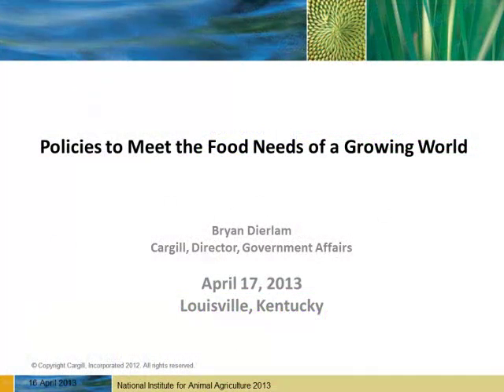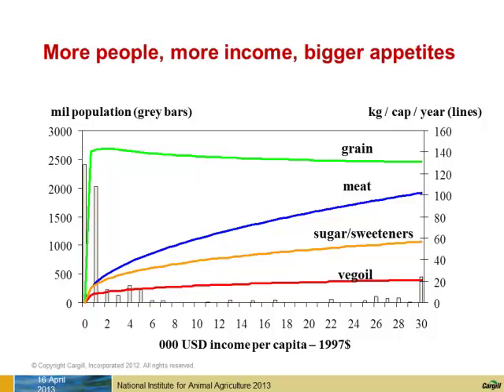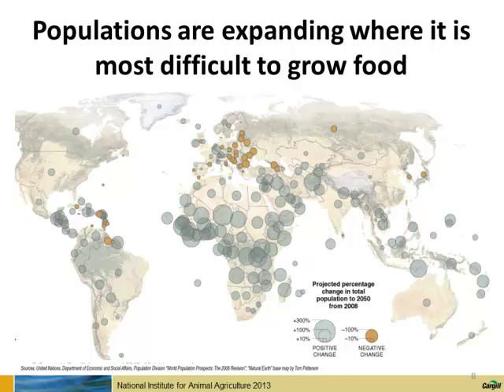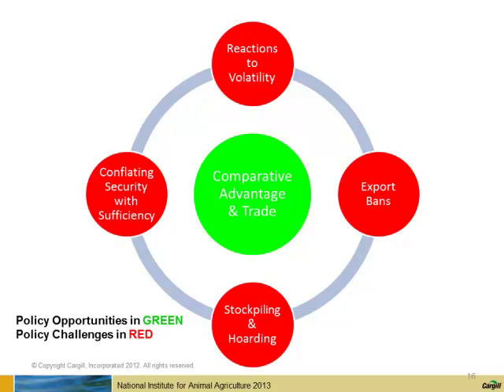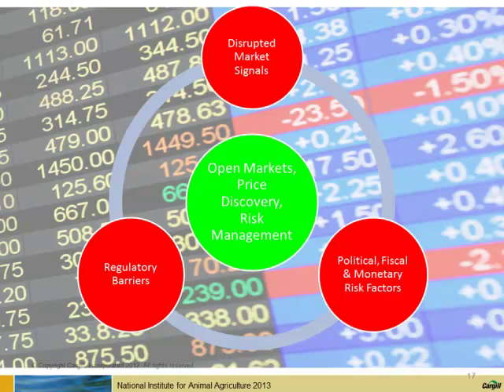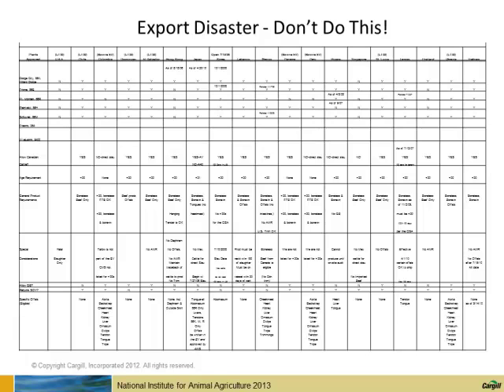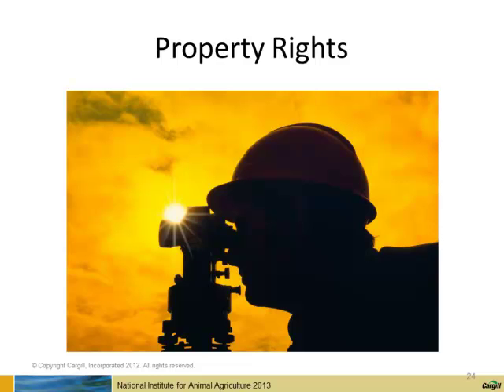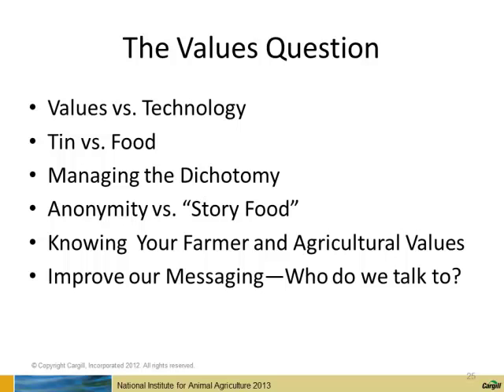Mr. Bryan Dierlam - Policy That Will Meet the Needs of the Growing Food Supply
Policy That Will Meet the Needs of the Growing Food Supply - Mr. Bryan Dierlam, Director, Government Affairs, Cargill, from the 2013 NIAA Merging Values and Technology conference, April 15-17, 2013, Louisville, KY, USA.